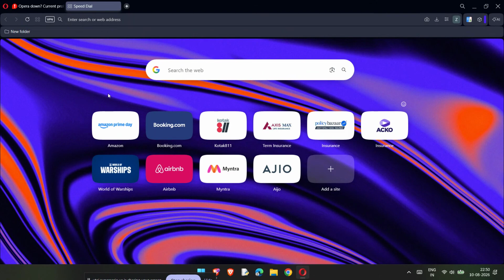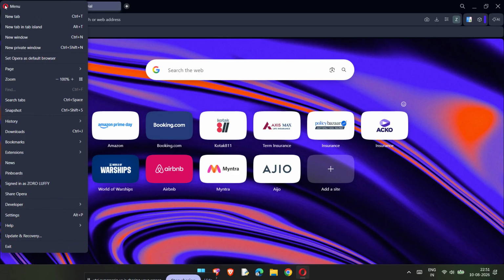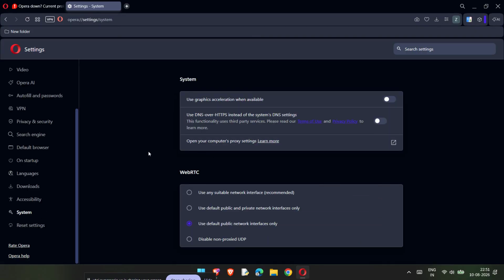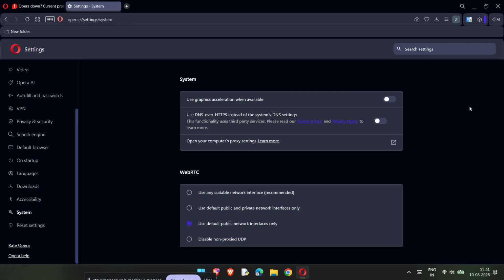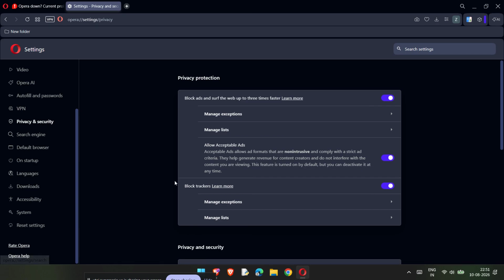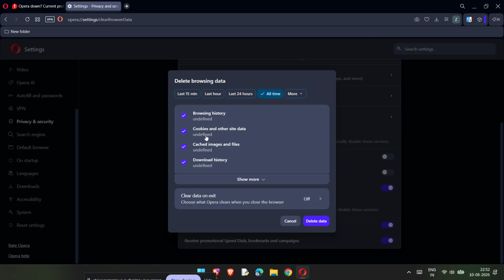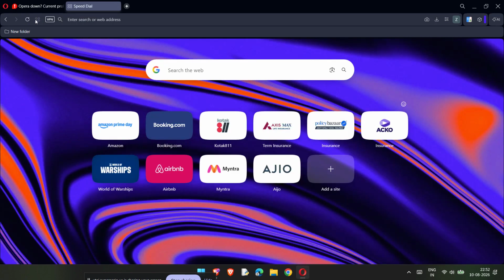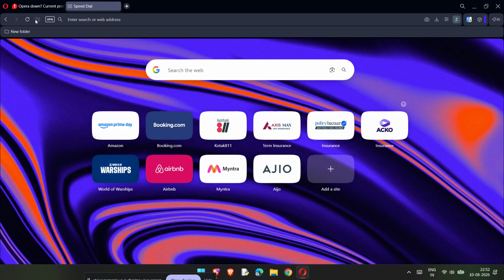Fix Opera Error 4000 (Step By Step Guide)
Learn how to fix Opera error 4000 by turning off hardware acceleration and clearing browsing data. Follow this quick step-by-step tutorial to refresh Opera, remove cached files, and reload your video tab.

🕚Timestamps:
0:00 Intro
0:24 Open Opera Settings
0:47 Turn Off Hardware Acceleration
1:15 Relaunch Opera
1:26 Go To Privacy And Security
1:40 Delete Browsing Data
2:00 Set Time Range To All Time
2:10 Clear Cookies And Cache
2:28 Reload Your Video Tab
2:42 Outro

✍️What You'll Learn In This Video:
• How To Fix Opera Error 4000
• How To Turn Off Opera Hardware Acceleration
• How To Clear Opera Browsing Data
• How To Remove Cookies And Cached Files
• How To Reload A Video Tab In Opera

💡Pro Tips:
• Restart Opera after changing hardware acceleration for the setting to fully apply.
• Use All Time when clearing data to remove older corrupted files.
• If the issue continues, test the same page in a private window.
• Make sure Opera is updated to the latest version before troubleshooting.